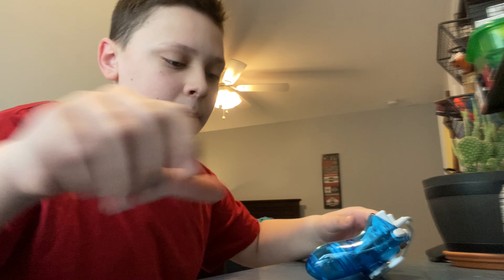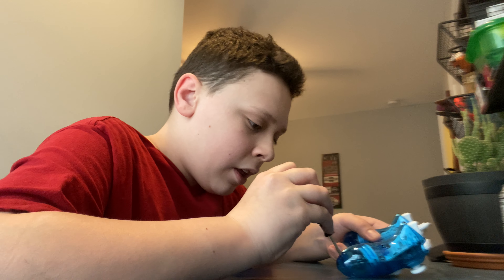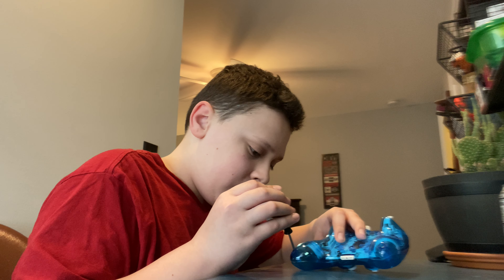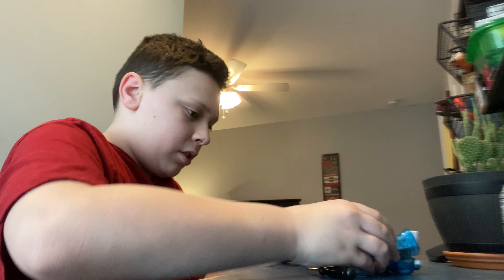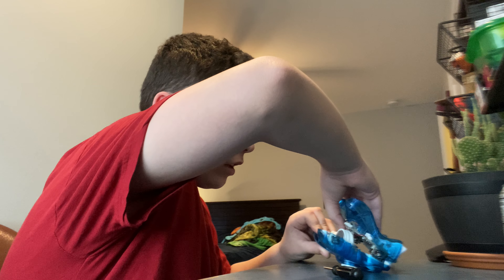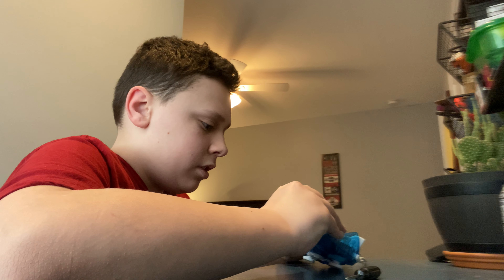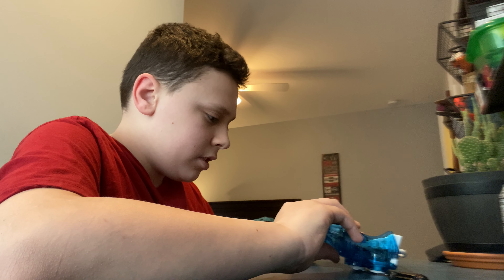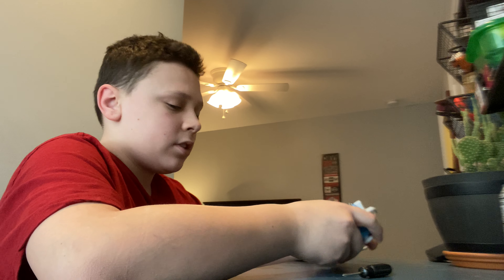Taking apart Xbox 360 wired LED controller